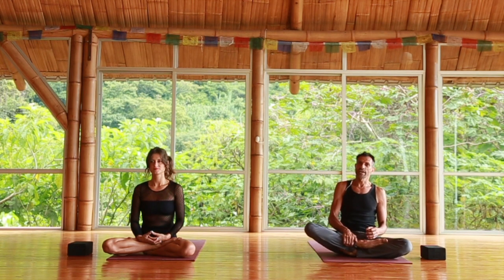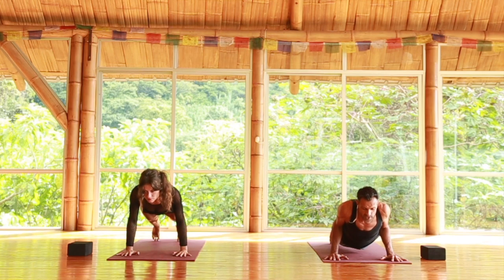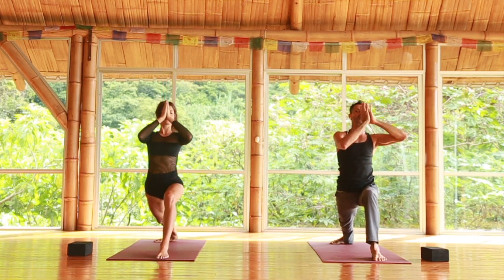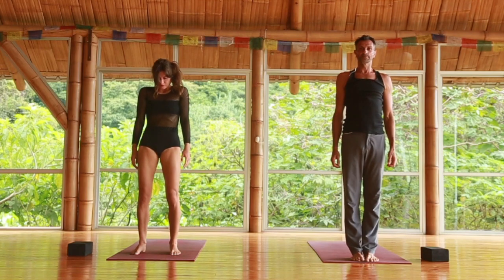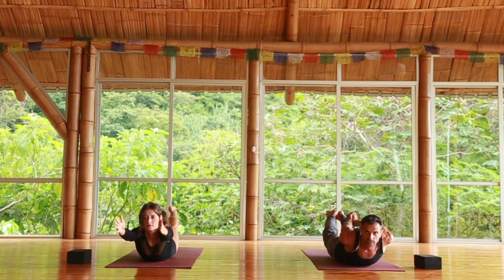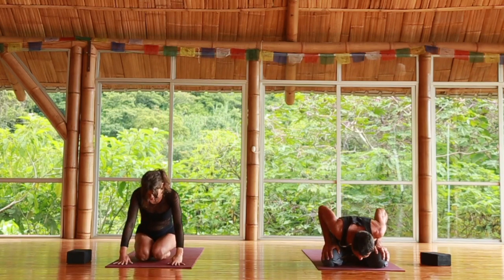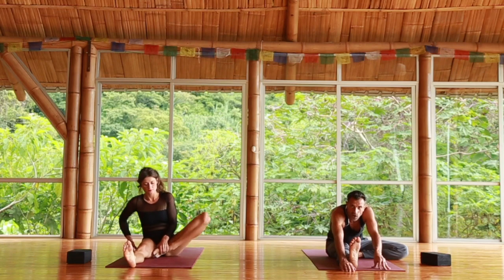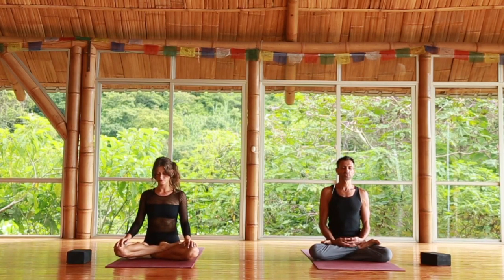30 min Full Body Yoga Class | To Feel Good, Strong and Balanced | Best Quick Holistic Yoga Class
Want to give yourself a gift? Only 30 minutes Full Body Yoga Class to feel more balanced, more energized yet grounded and definitely more JOYFUL!
Join Doron & Kasia in this Holistic Full Body Yoga Sequence.
In such a short time you can help your body and your mind, will you?
Thank you for showing up!

We are here for you! Without you, there is no us!

Learn about our Story, Events, Retreats and Yoga Teacher Trainings that we offer at stunning, mystical Lake Atitlan, Guatemala

🗝 Looking for a key to a happy, holistic lifestyle? Get Doron's book here and begin life full of health, joy, success and love!

🥑 Hungry? Get a copy of our Doron Yoga Cookbook (includes our famous, superfood cacao Bliss Balls!)

📖 Wanna become a Yoga Teacher, deepen your practice, or maybe you have done a Teacher Training but you don't feel confident about your knowledge? Only now our signature Doron Yoga Manual available for sale!

As always, please consult a doctor before you do any of the practices shown or offered on the Doron Yoga Channel.
Keep smiling and sharing the love for yoga with others!

In Bliss,
Doron and the Doron Yoga Team